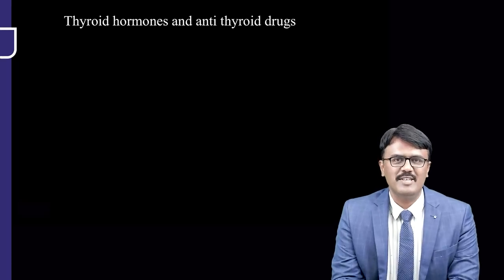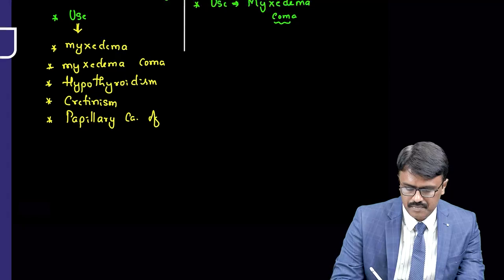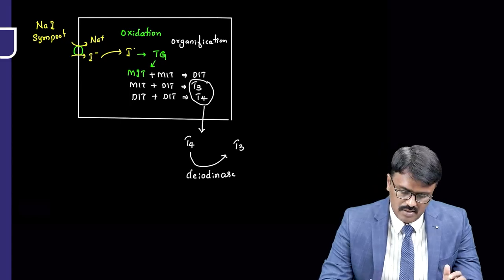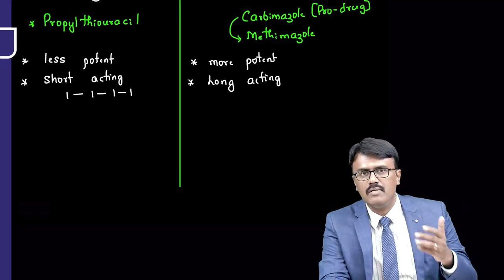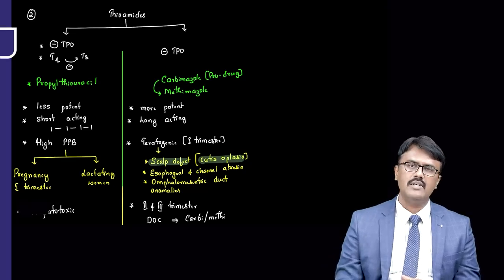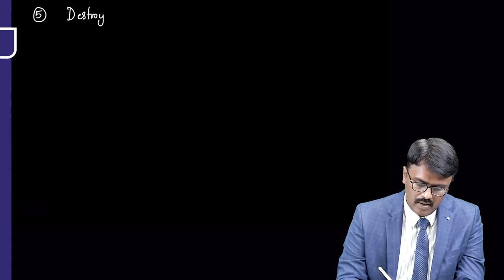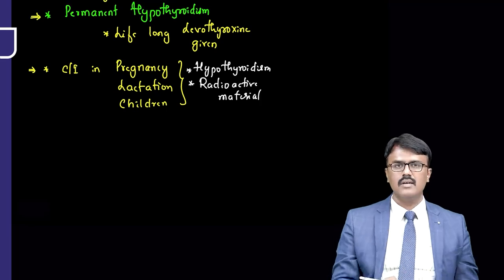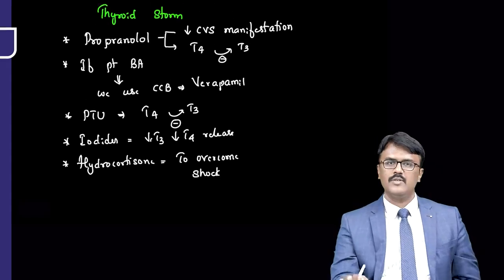18 March 2025